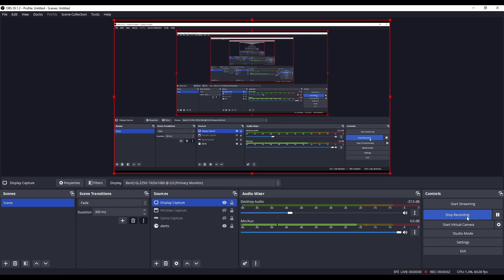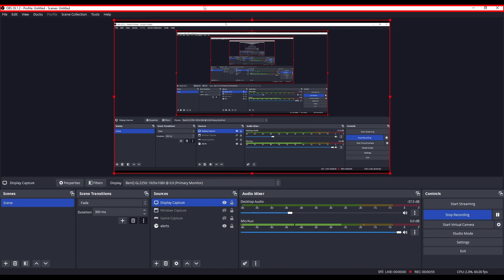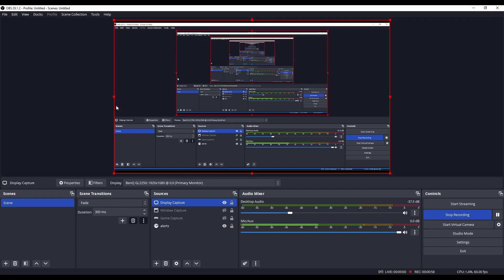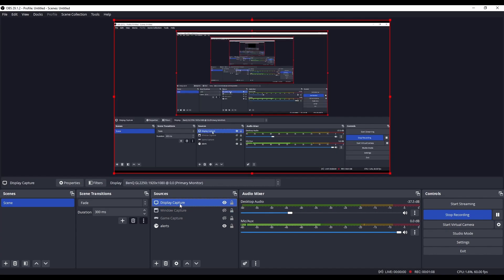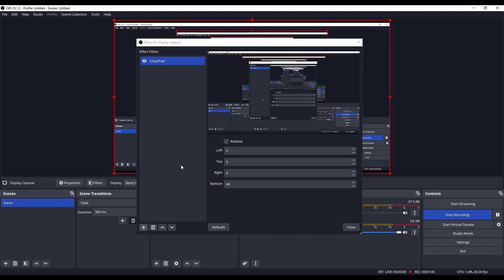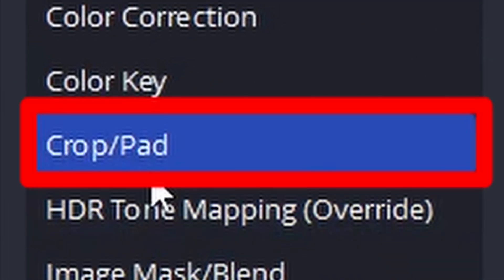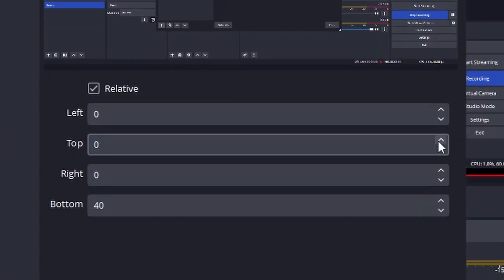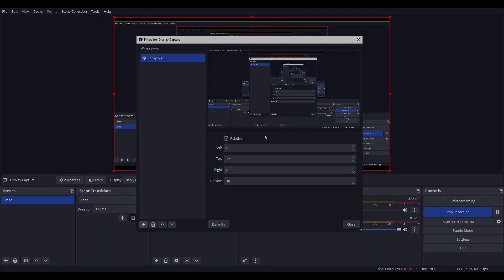How to Crop your Capture in OBS Studio (EASY)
Here is a Quick Tutorial on how to crop your capture in OBS Studio. This tutorial works in 2025 and is really easy.